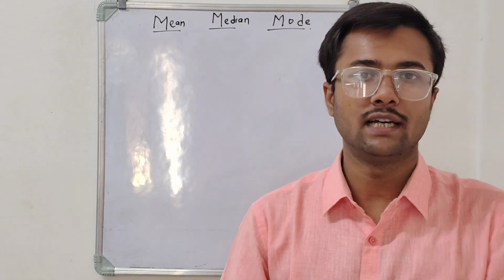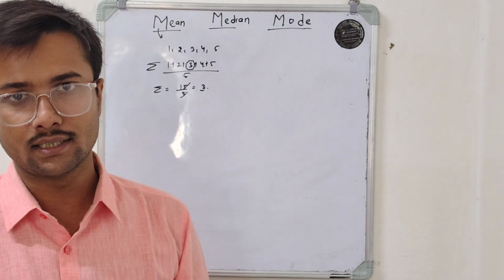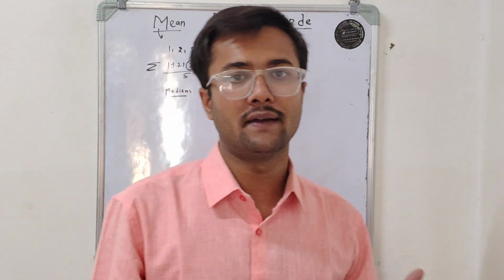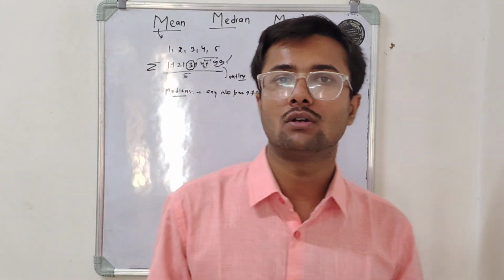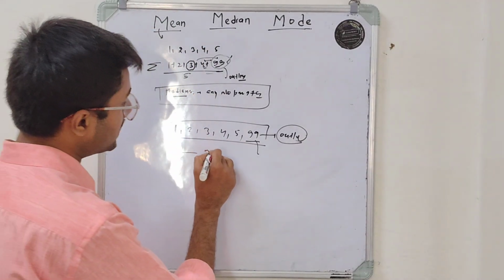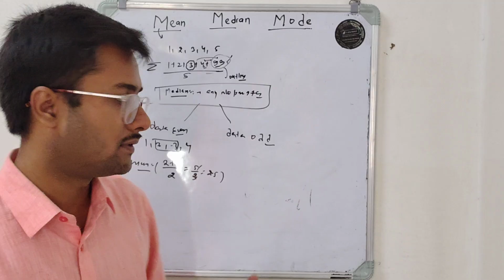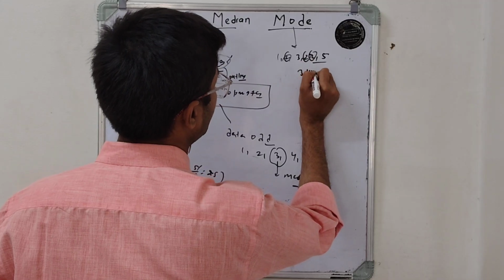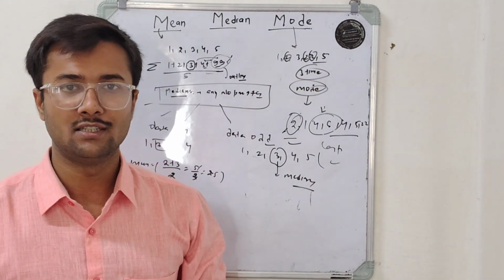Mean median mode, community, medicine mathmatics